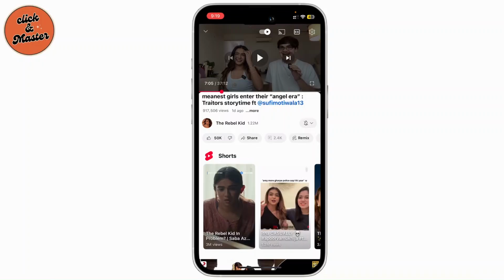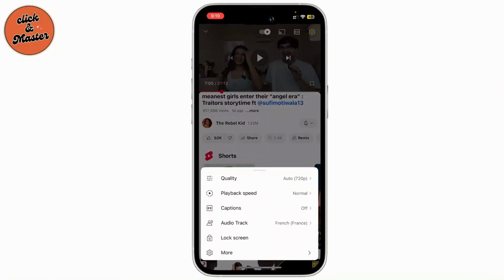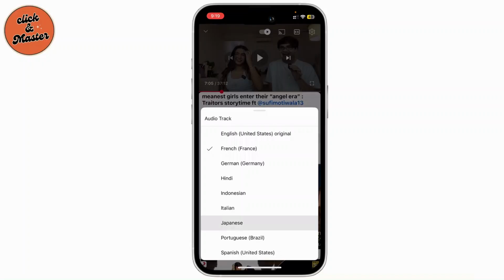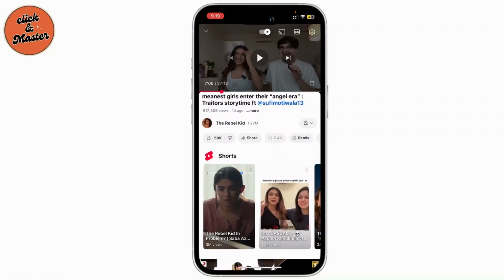How to change audio language in YouTube videos ?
Welcome to our quick and easy guide on "How to Change Audio Language in YouTube Videos"! If you've come across a YouTube video that offers multiple language options for its audio and want to switch to your preferred language, this video is for you. We'll show you exactly how to find and change the audio track on YouTube, ensuring you can watch content in the language you understand best. This feature is particularly useful for dubbed content, allowing you to seamlessly switch between different voiceovers.

In this video, we will show:
How to change audio track on YouTube
How to switch video language on YouTube
How to select a different audio language in YouTube
How to find multi-language audio options on YouTube
Using the audio track feature on YouTube